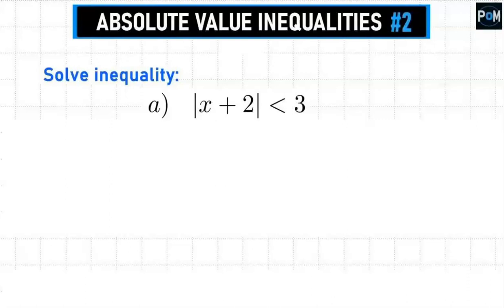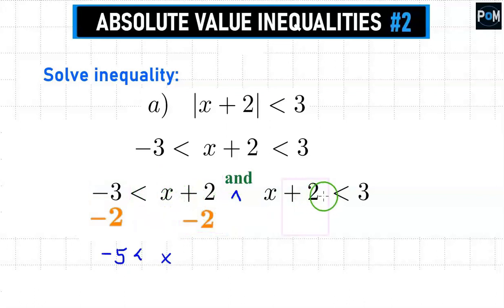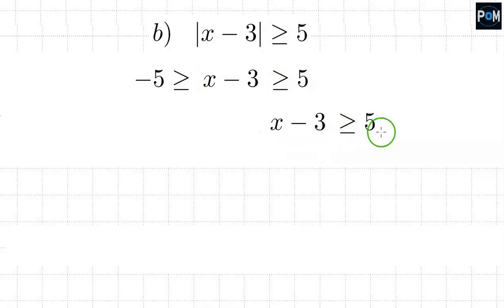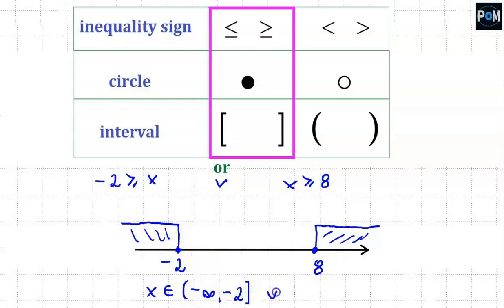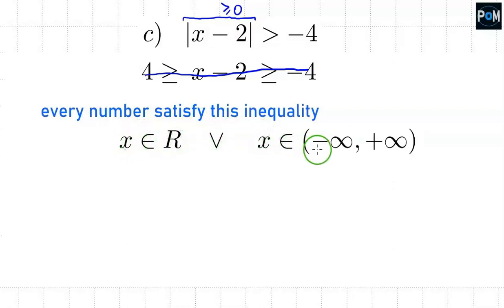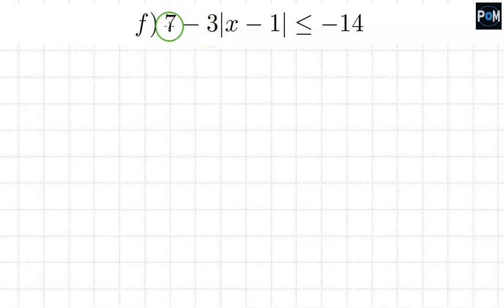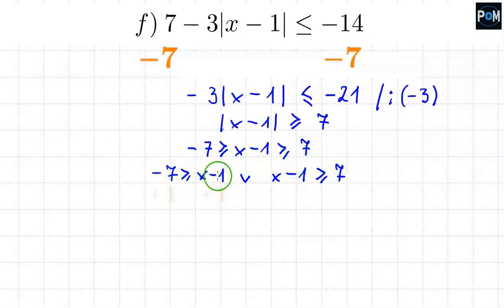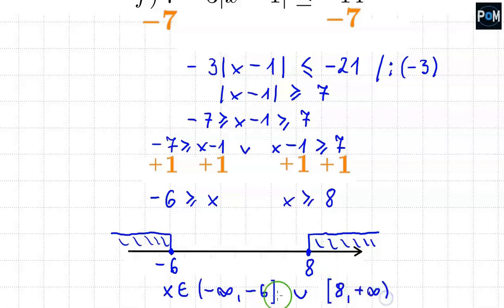Absolute Value Inequalities #3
In this video, I explain how to solve  inequalities involving absolute value.